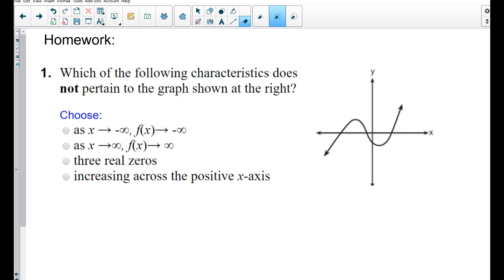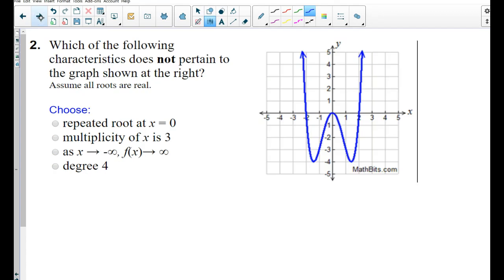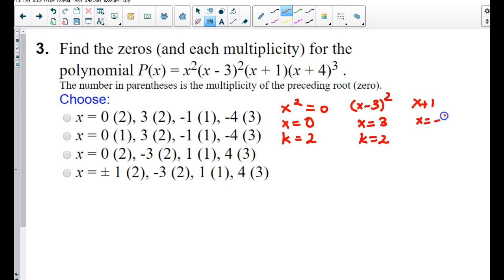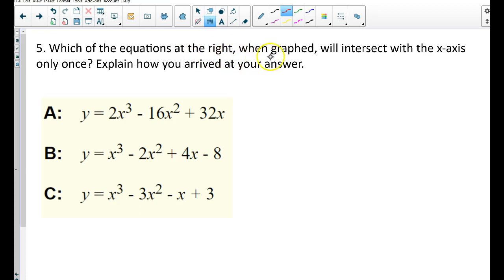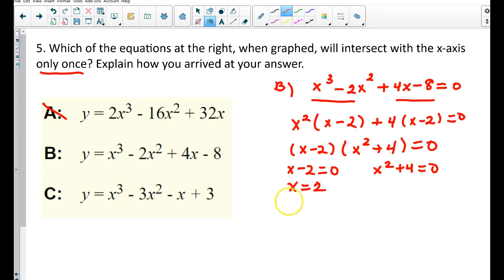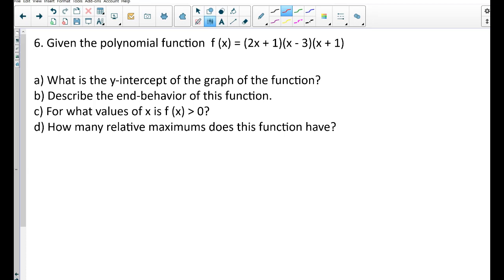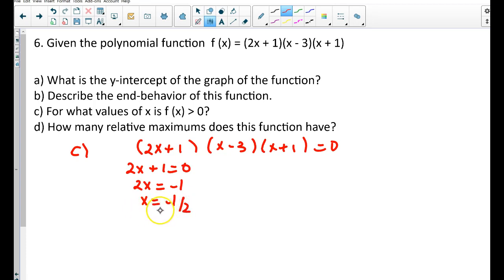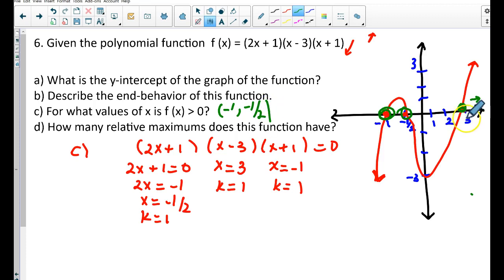unit 3 lesson 2 homework